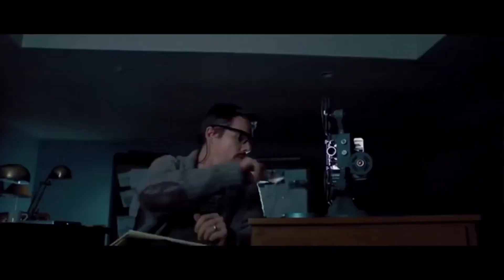Sinister (2012) - Drinking Game || Cheers to Fears: Episode 2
Welcome to Cheers to Fears! The channel that takes horror movies and makes them into drinking games. We are here to entertain you as well as give people a new way to enjoy horror movies - no matter how terrible they may be!
Chapters:
0:00 Intro
0:26 Opener/Plot Synopsis
1:28 Rules
4:28 Discussion/Opinions
7:10 Darwin Awards
8:54 Closer
Presenters: Tucker Farrow & Alex Chupik
Researcher: Alex Chupik
Editor: Tucker Farrow

Inquiries/Suggestions:
Credits:
Sinister, Directed by Scott Derrickson, Production by Alliance Films, Automatik, Blumhouse Productions, and IM Global, Distributed by Summit Entertainment, 2012

Darwin Award Image Art: The Evolution of Horror, A Podcast by Mike Muncer